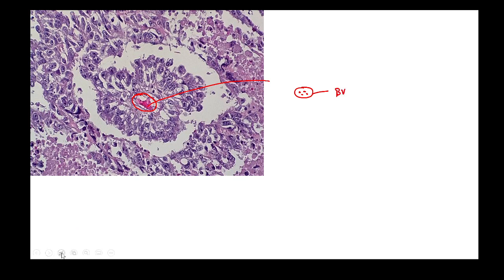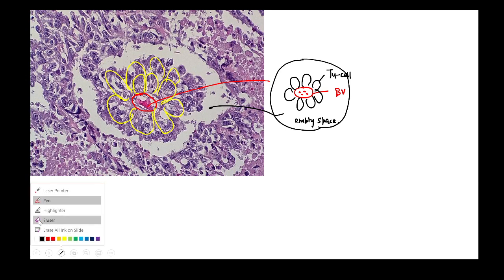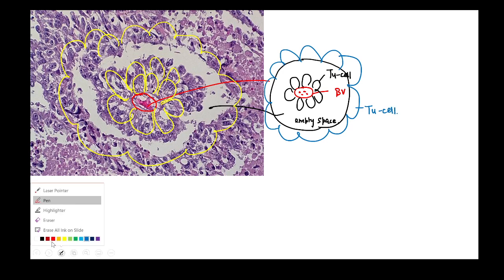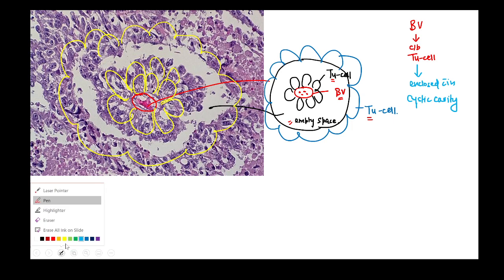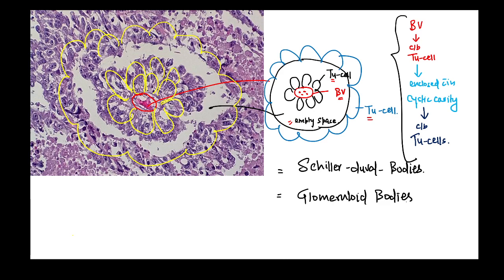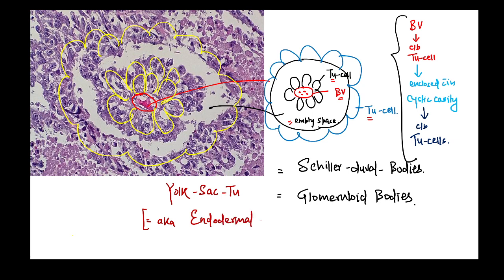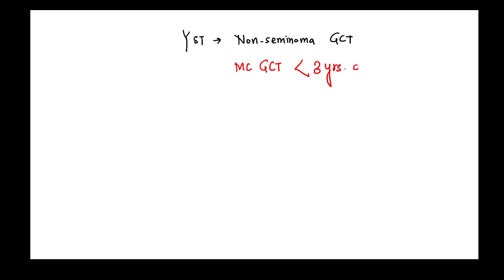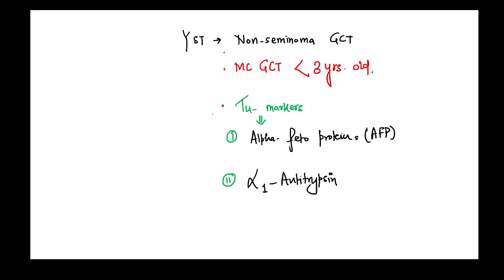Yolk sac Tumour (Image based Info ) by Dr. Devesh Mishra.